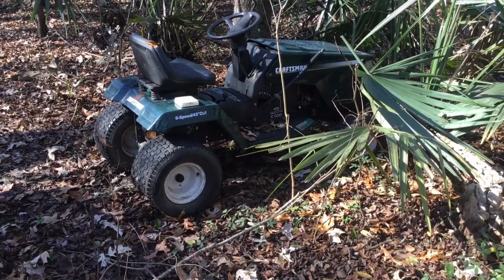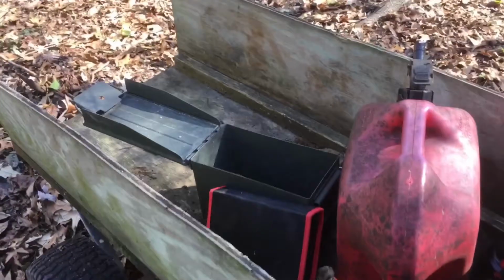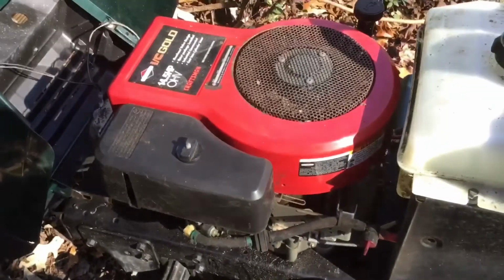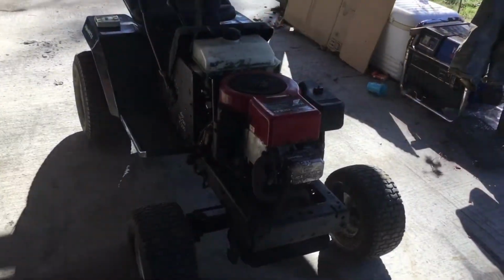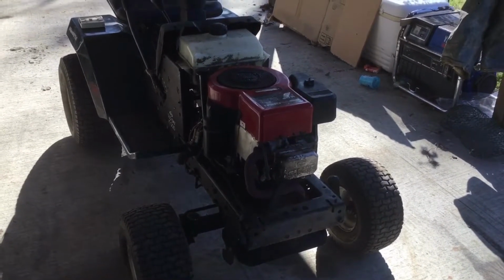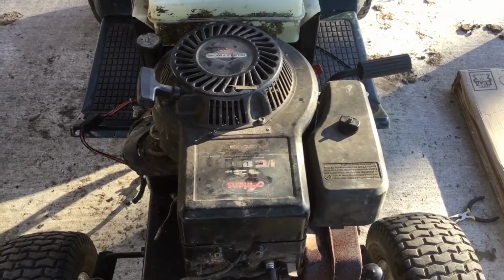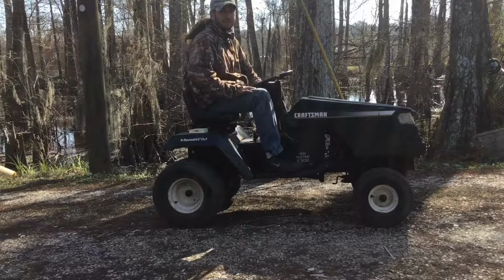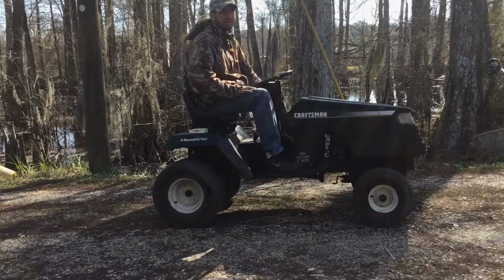Mud mower ride treasure find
Went on a short trail ride and found a craftsmen mower in the woods I did find out who it belonged to and they told me to take it